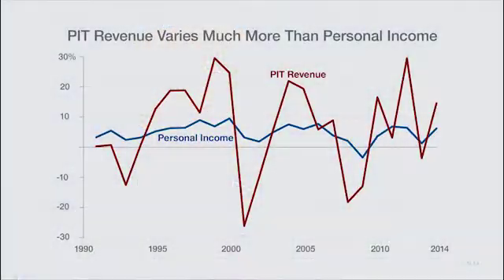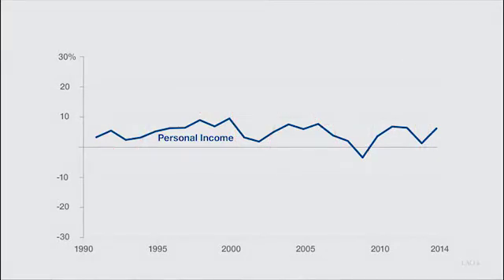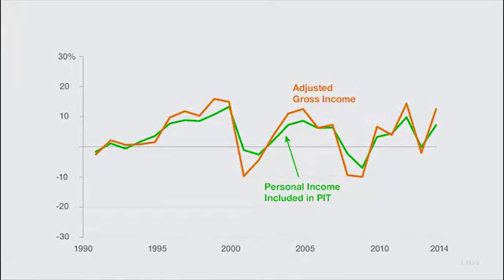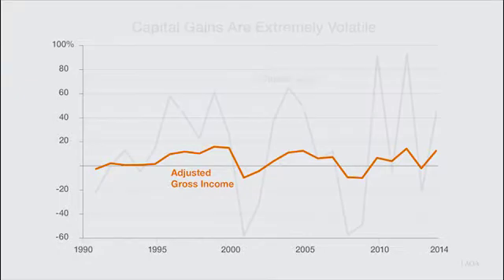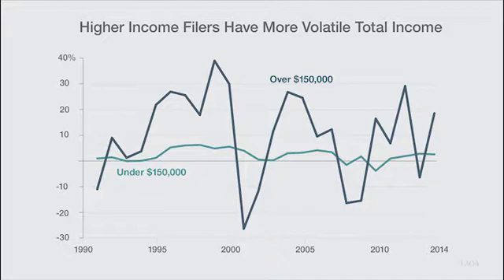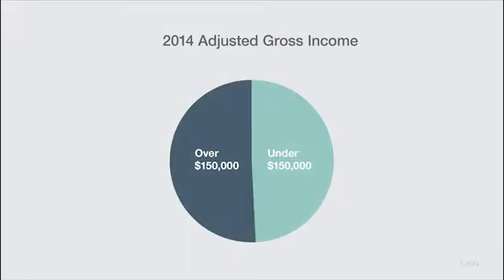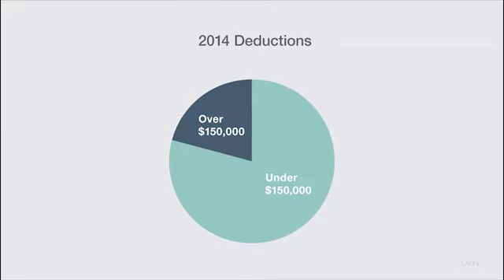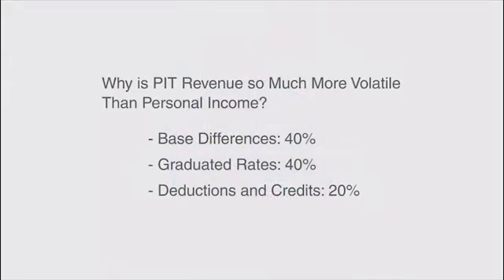Volatility of California’s Personal Income Tax Structure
The personal income tax (PIT) is California's most important revenue source. In this companion video to our report Volatility of California’s Personal Income Tax Structure, LAO Economist Justin Garosi briefly explains the volatility of California's personal income tax structure.